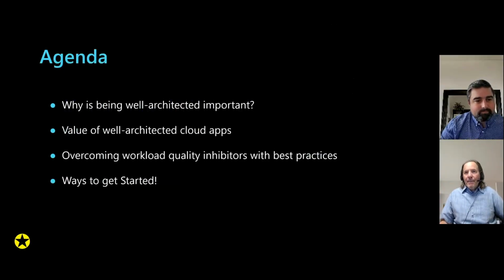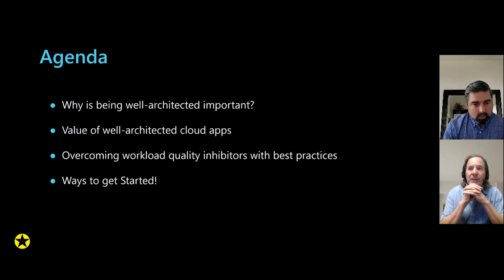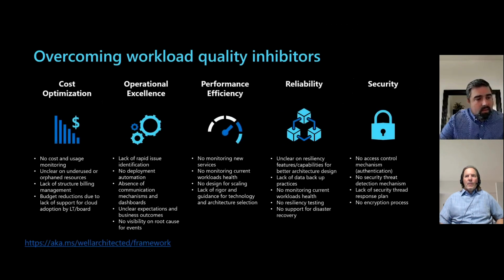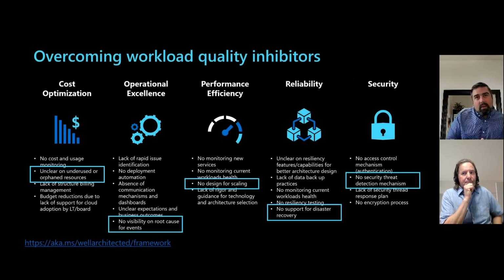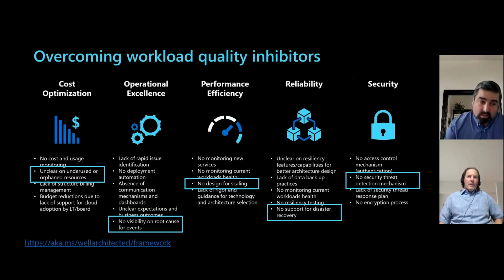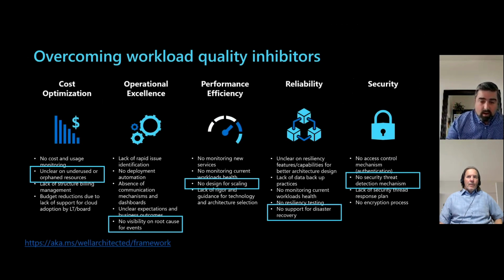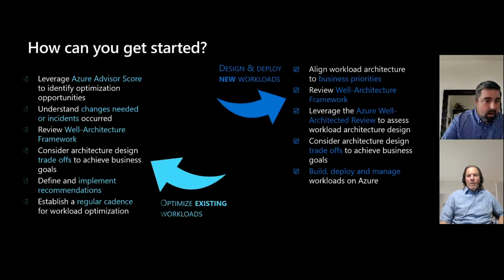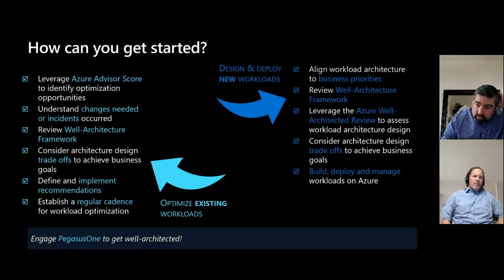Achieving excellence in Cloud Applications: The importance of Well Architected Solutions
Join us for an informative webinar on "Achieving excellence in Cloud Applications: The importance of Well Architected Solutions". In this webinar, Jason and Stefan will explore the critical role of Well Architected Solutions in achieving excellence in cloud applications.

Our expert panel will discuss the implications of Well Architected Solutions on key factors such as security, cost, performance, reliability, and operational excellence. We will delve into the best practices for designing and implementing cloud solutions that are optimized for each of these areas.

Whether you're a cloud architect, developer, or IT manager, you'll learn valuable insights and strategies for achieving excellence in your cloud applications. Our speakers will provide real-world examples and case studies to illustrate the benefits of a Well Architected Solution and how it can help you achieve your business goals.

Don't miss this opportunity to learn from experts in the field and gain a deeper understanding of the importance of Well Architected Solutions in cloud applications. Register now to secure your spot in this informative webinar!